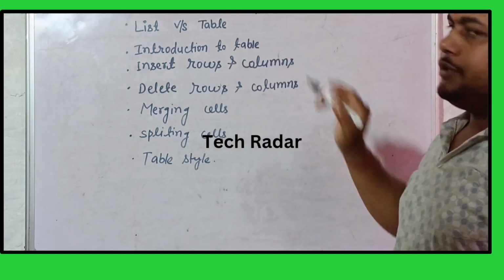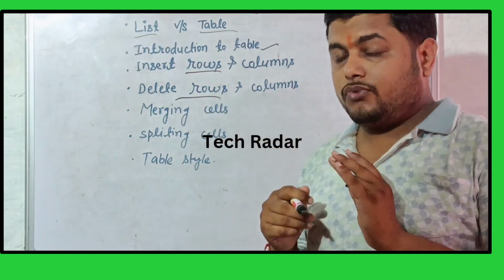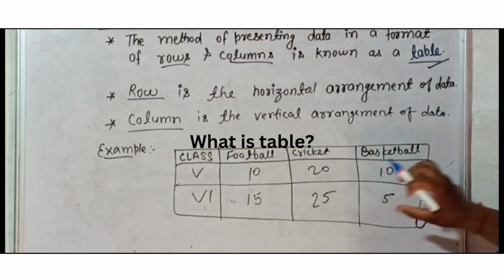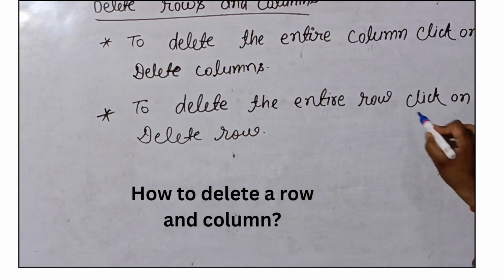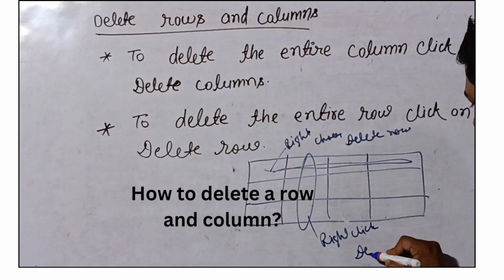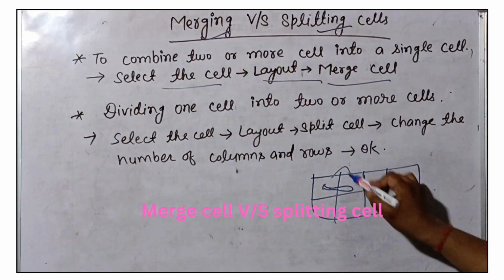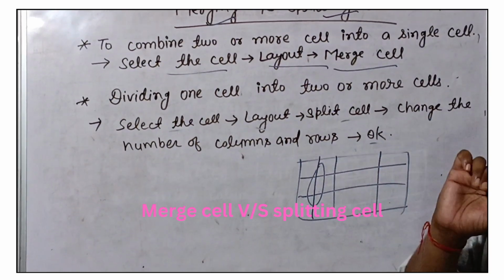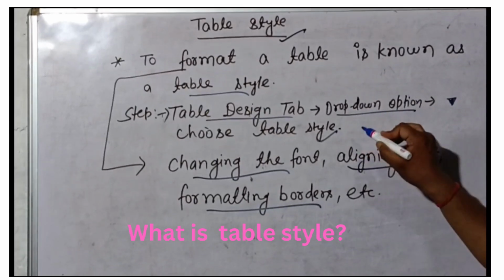Class 5 Summary of Chapter 3 Table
Class 5 Chapter 3 Table